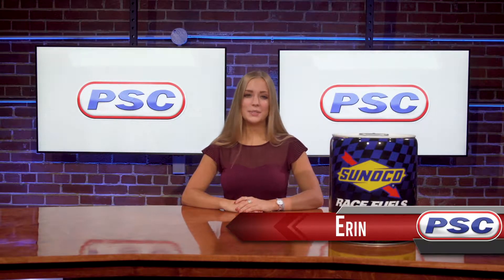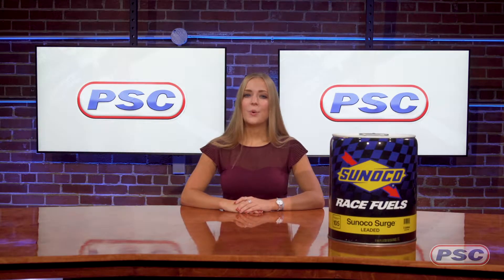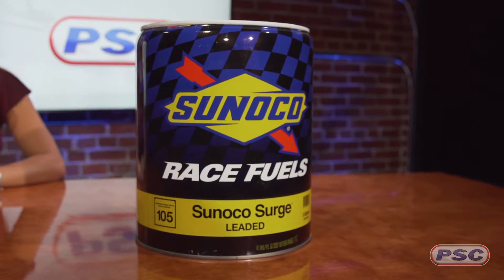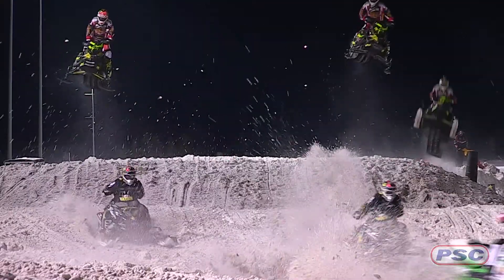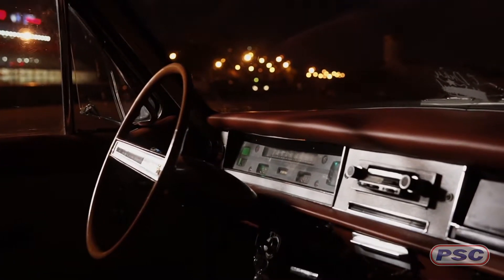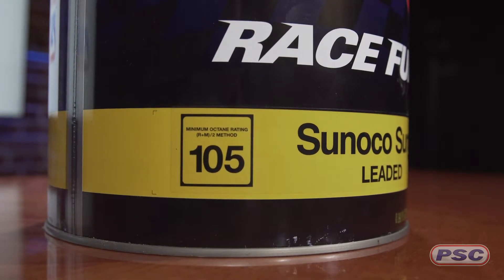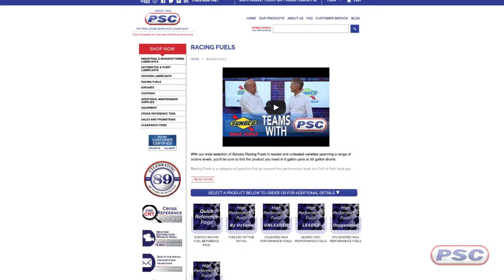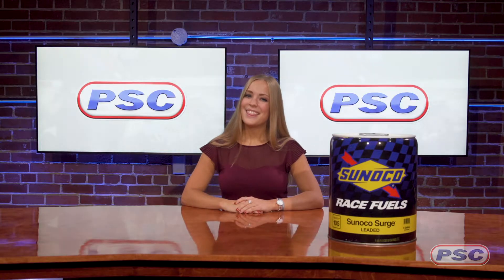Sunoco Surge 105 | Petroleum Service Company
In this video we highlight Sunoco Surge 105 octane leaded racing fuel, technical details, and common uses.